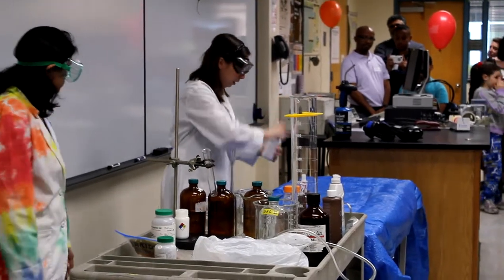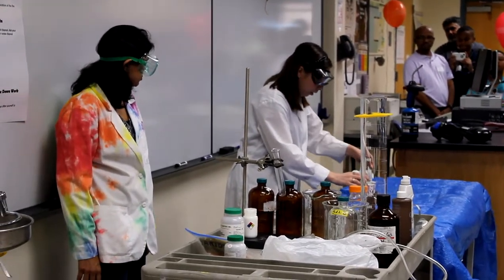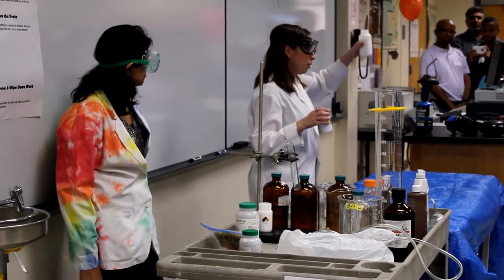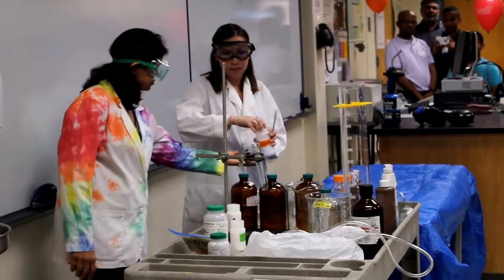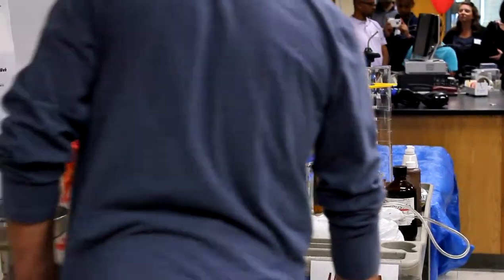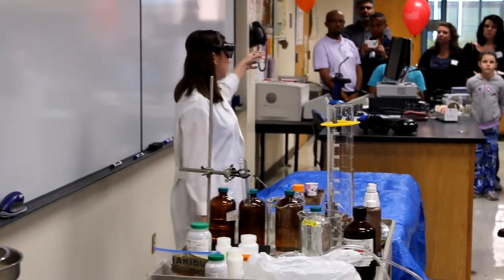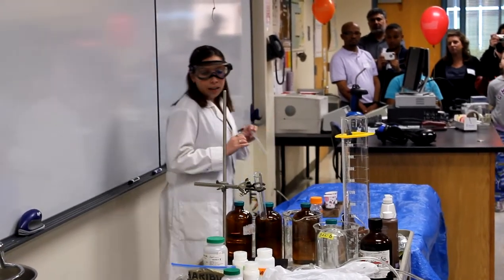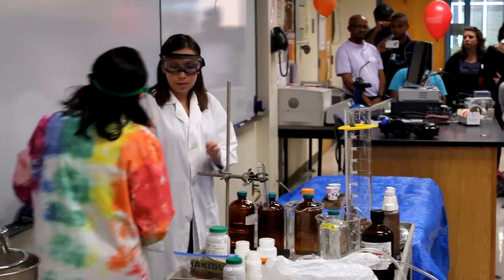Fast and Slow Fires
Collin College Science Day chemistry demonstration of differences between a fast reaction and delayed reaction